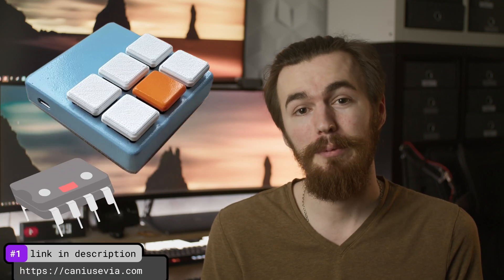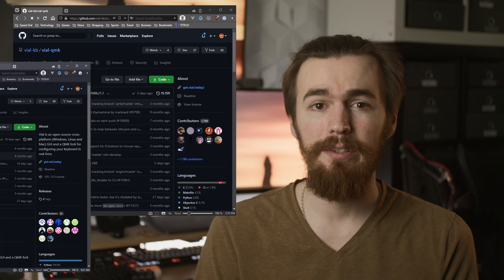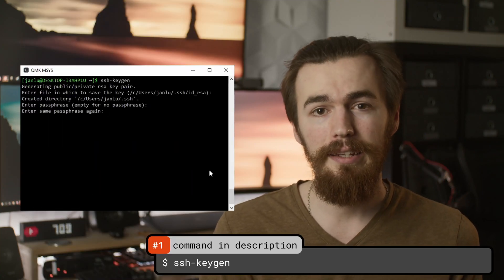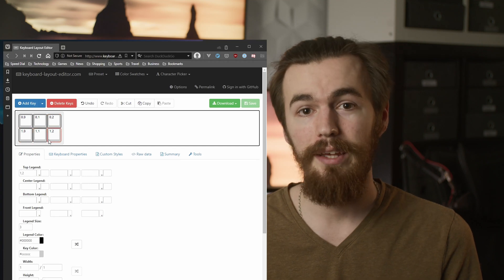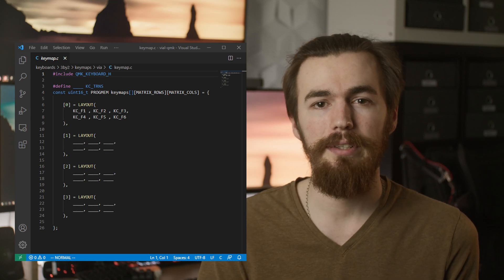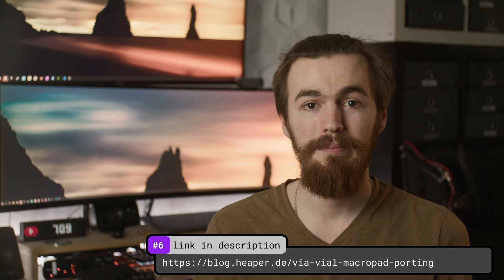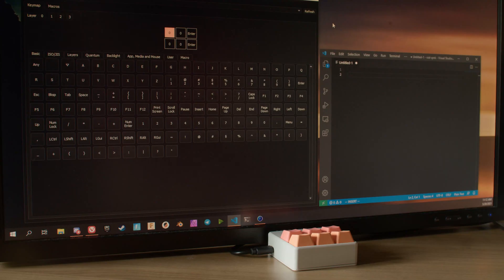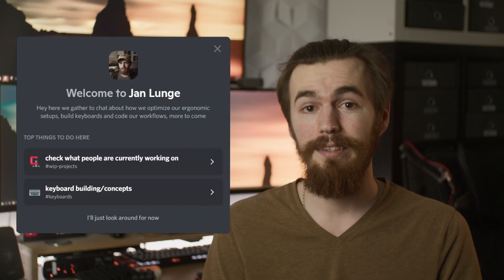Adding Via & Vial support to the Macropad - QMK tutorial | macro pad part 2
So this is a bit technical I know but I saw so many people missing out on the cool features via and vial offer just because they don't know how to setup their keyboard with qmk & windows. I tried to make this a compact video but ill show you how to setup the macropad I built in the last video with via and vial I also added vial support to my planck keyboard and we are setting this up with windows with qmk msys

🟠 Commands
1. generate ssh key
$ ssh-keygen

2. read ssh key
$ cat .ssh/id_rsa.pub

3. clone vial qmk

4. clone the submodules
$ cd vial-qmk/ && make git-submodule && cd ..

5. setup qmk with vial as homefolder
$ qmk setup -H ./vial-qmk/

6. compile default keymap
$ qmk compile -kb janlunge/w3by2 -km default

7. generate vial uid
$ python3 util/vial_generate_keyboard_uid.py

8. compile via & vial keymap
$ qmk compile -kb janlunge/w3by2 -km via